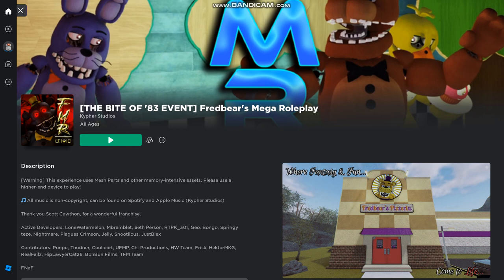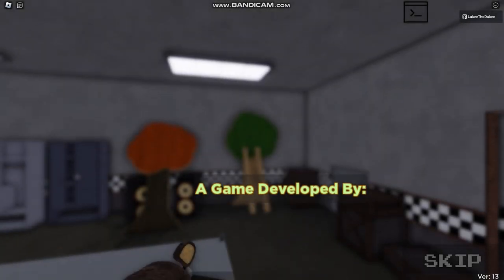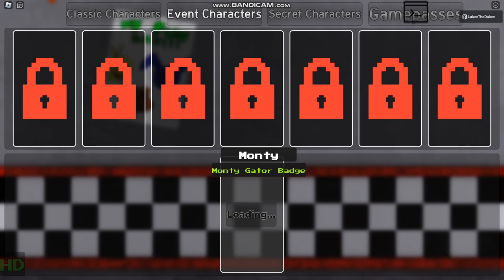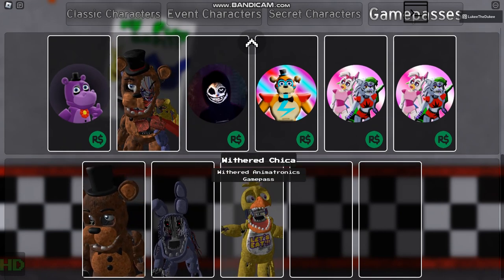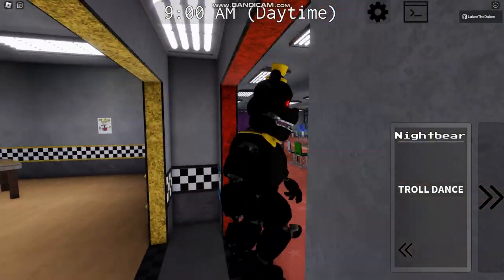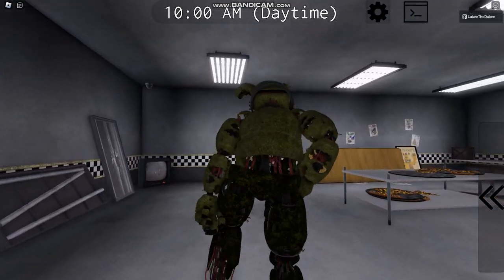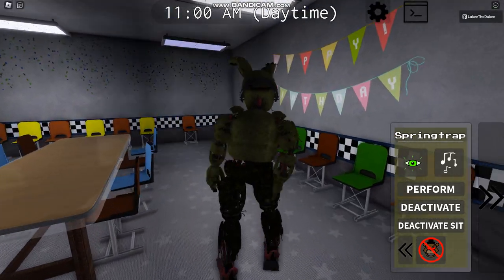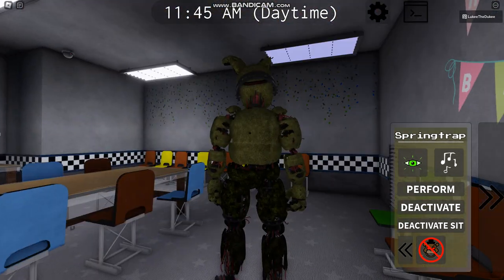Welcome to Fredbear's pizzeria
Hi Guys! Today I will show you one of in my opinion the best Fnaf games on Roblox. It's called Fredbear's Mega Roleplay.